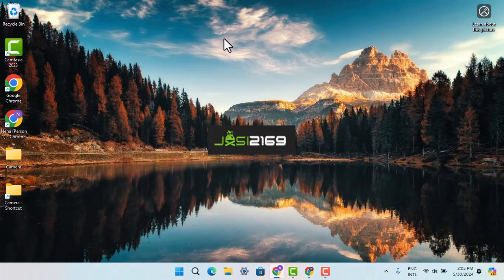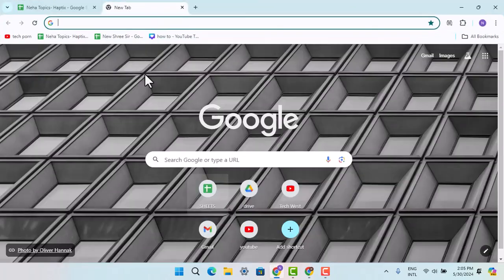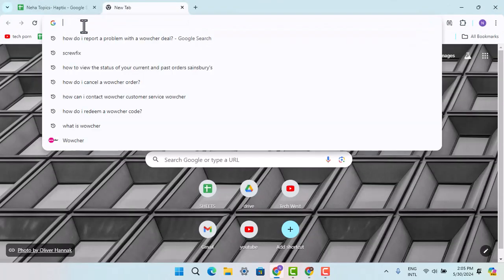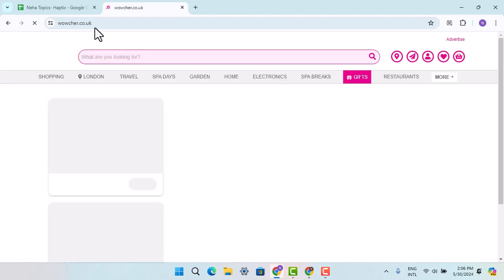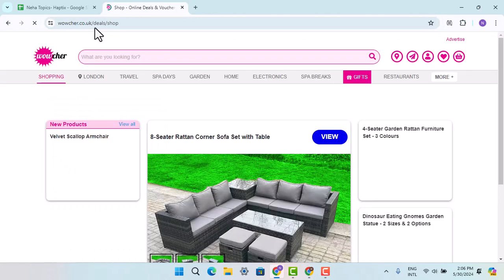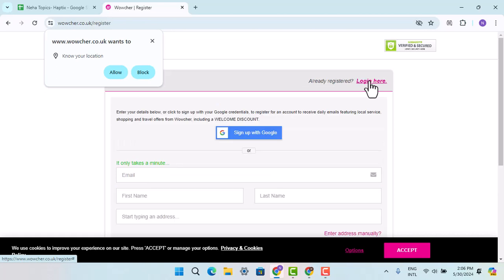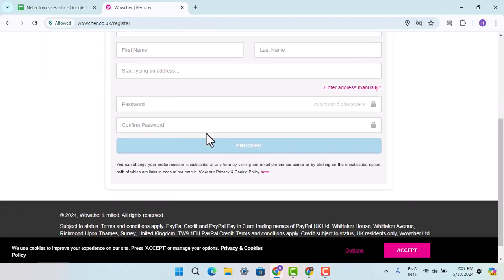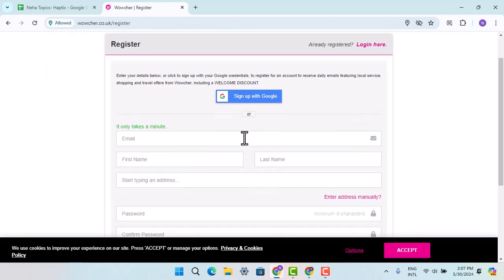How Do I Create A Wowcher Account !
This Video Is based on How you can Create A Wowcher Account.

Chapters / Timestamps
0:00 Introd
0:09 Create A Wowcher Account
0:56 Outro